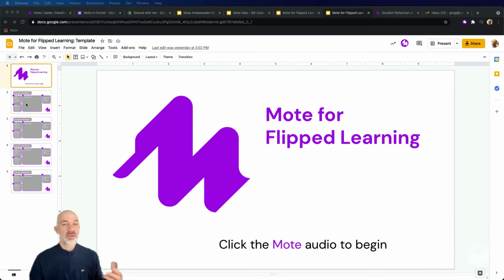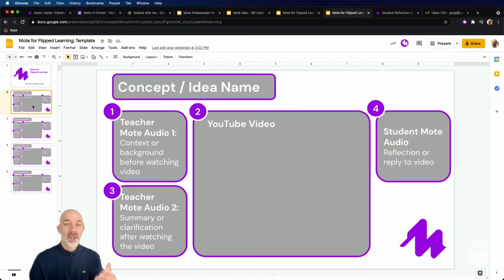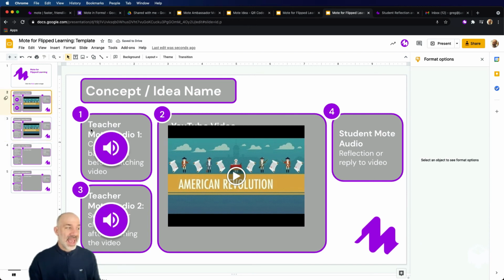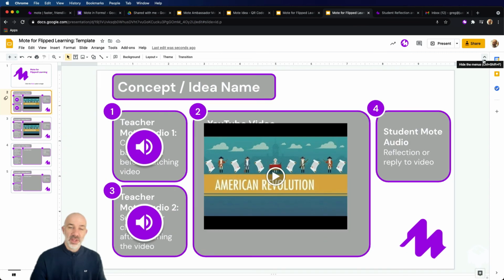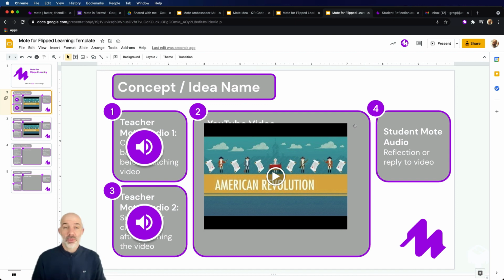Mote for Flipped Learning